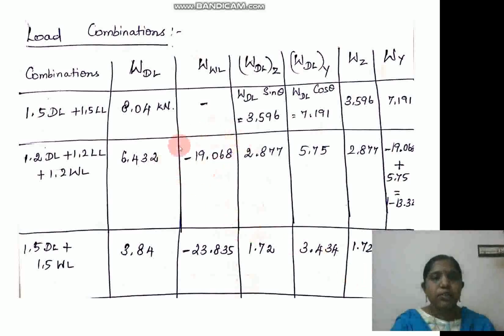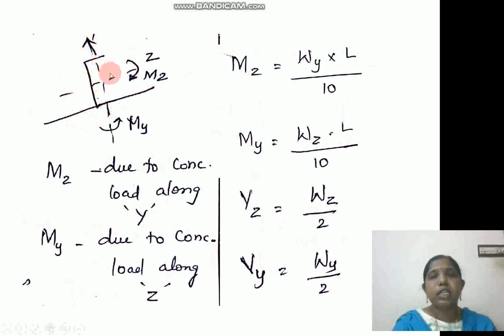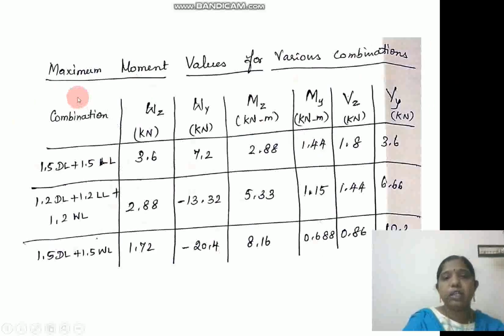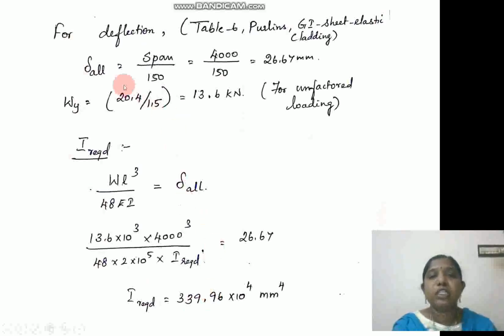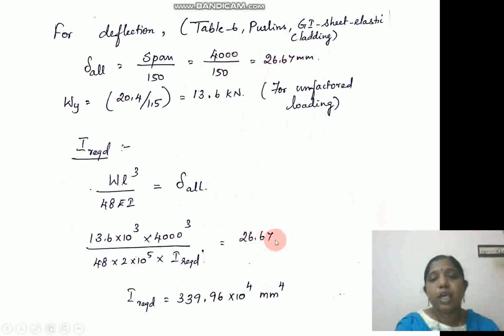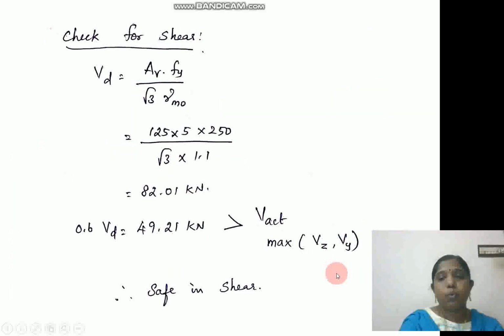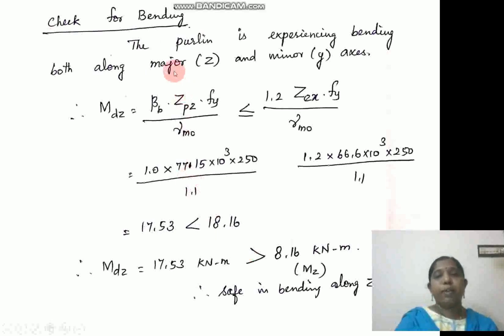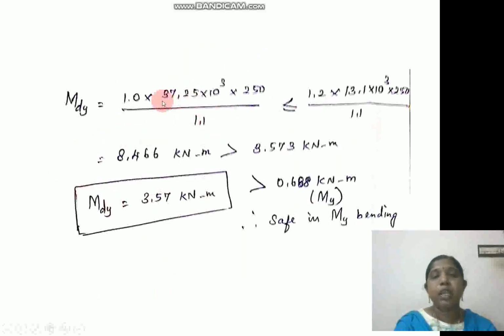Design of steel structure - design of purlin part2